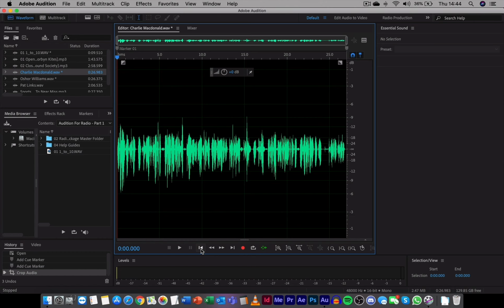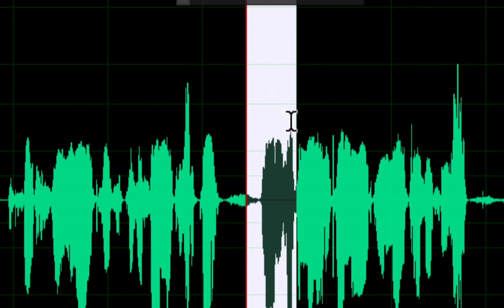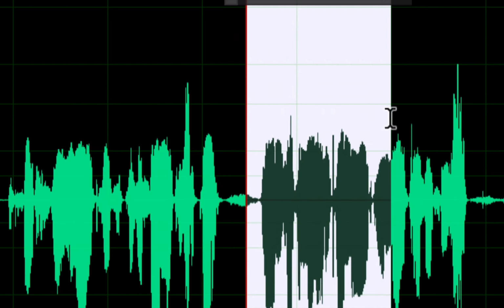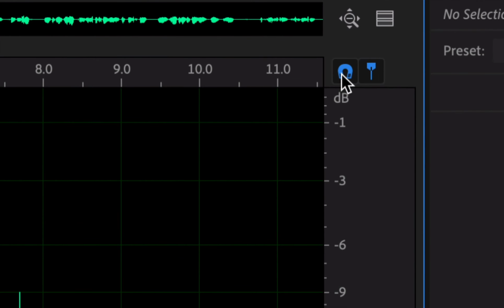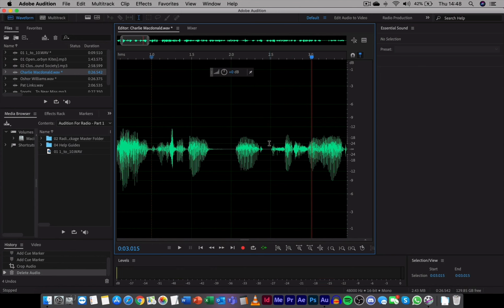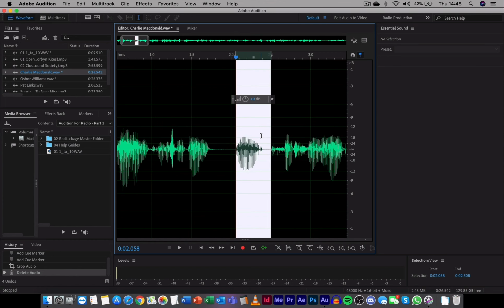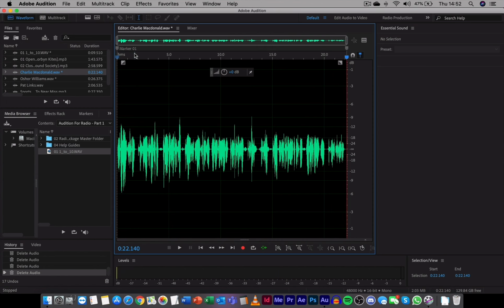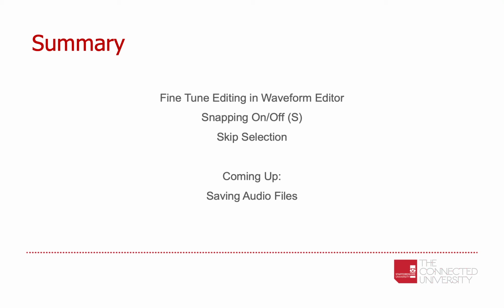Fine Tune Editing (Audition for Radio: Part 1)